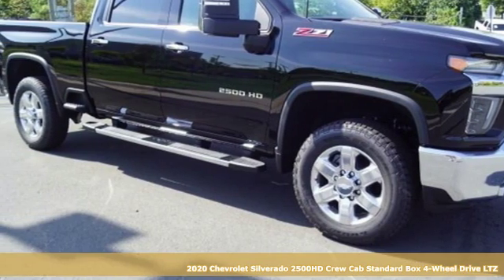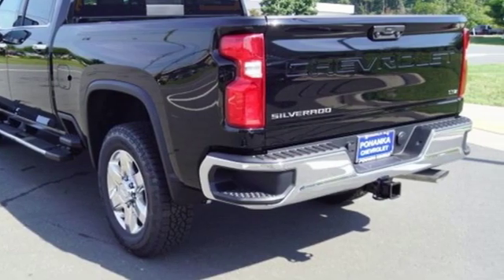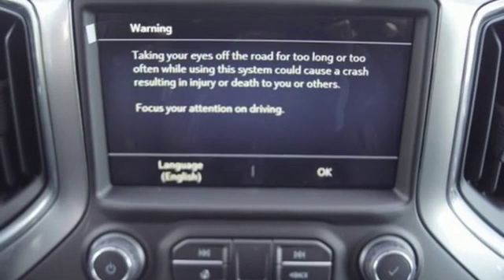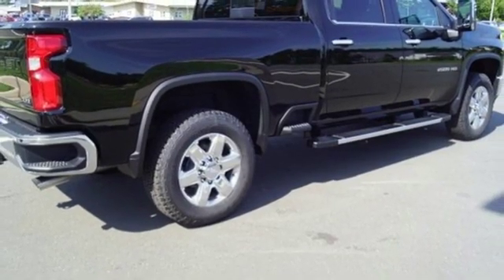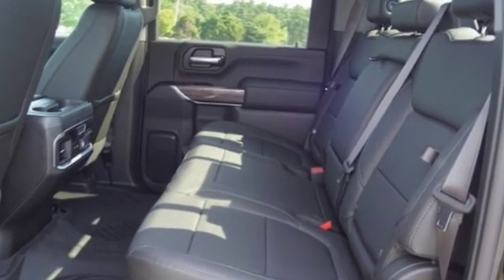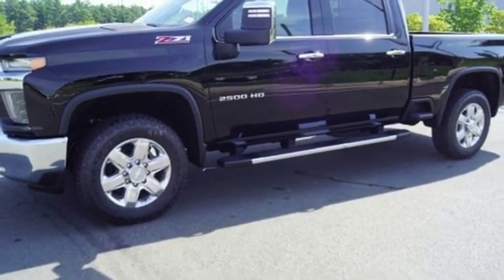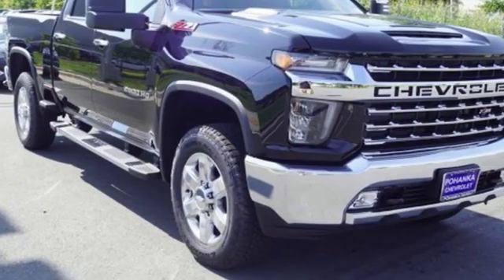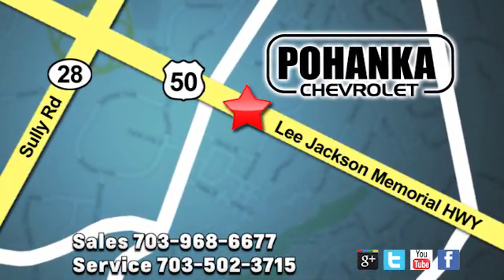New 2020 Chevrolet Silverado 2500HD Manassas VA Chantilly, MD TLF125204 - SOLD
Year: 2020
Make: Chevrolet
Model: Silverado 2500HD
Trim: LTZ
Engine: V8
Transmission: 6-Speed Automatic
Color: Black
Interior: Jet Black
Stock #: TLF125204
VIN: 1GC4YPE70LF125204
6-Speed Automatic, 4WD, Jet Black Leather. Black 2020 Chevrolet Silverado 2500HD LTZ 4WD 6-Speed Automatic V8brbrLocated right next to Dulles International Airport on Route 50 in Chantilly, Fairfax VA. Recent Arrival!

Address:
13915 Lee Jackson Hwy